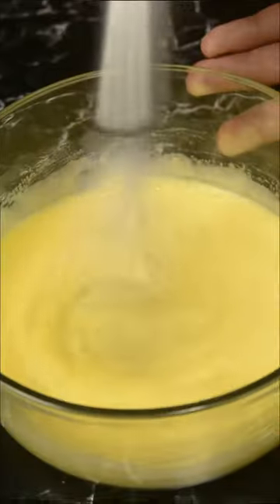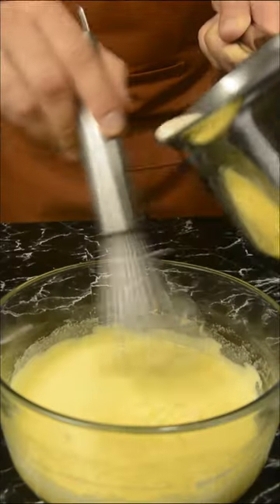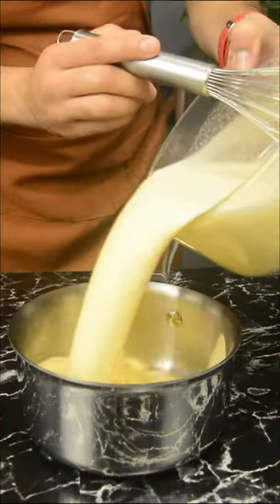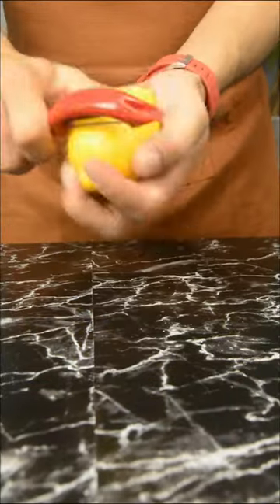Catalan Cream Foam With Mango ice cream & crumbl cookies.